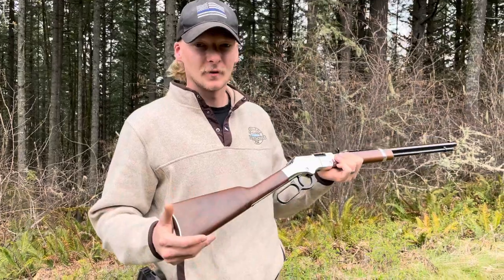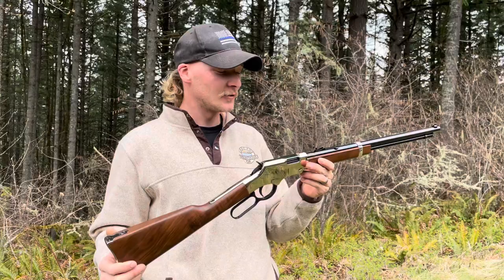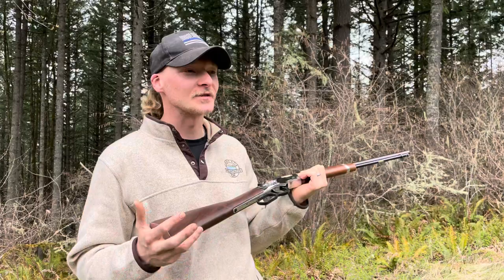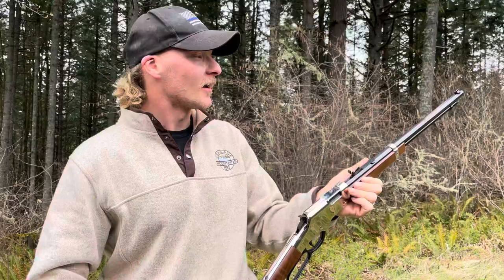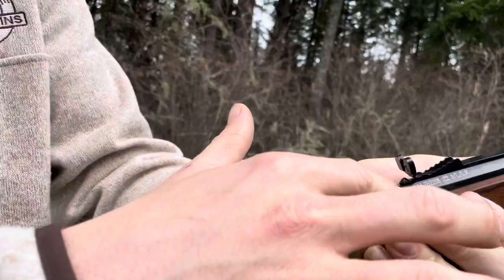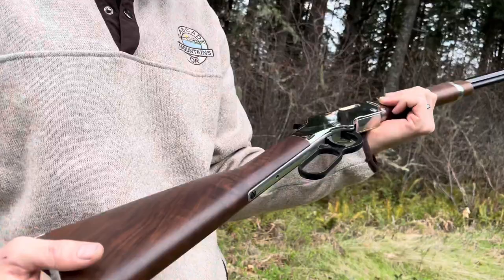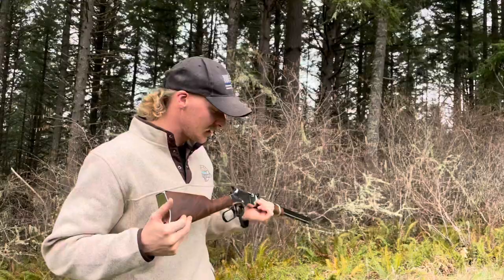Henry Golden boy Silver .22 LR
Great gun that shoots straight, smooth, accurate. Octagon barrel is very nice, looks great, feels great.